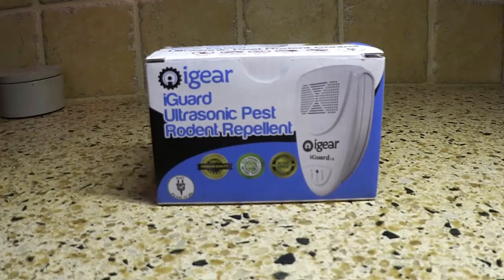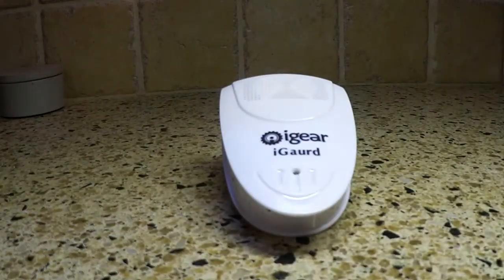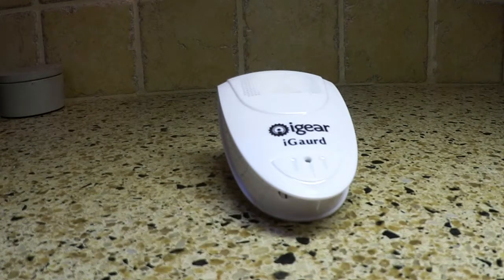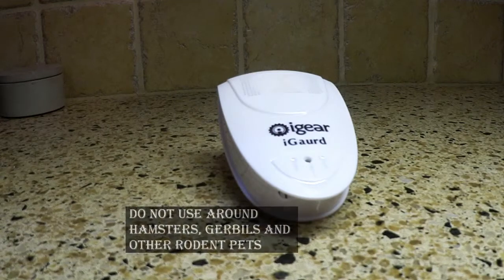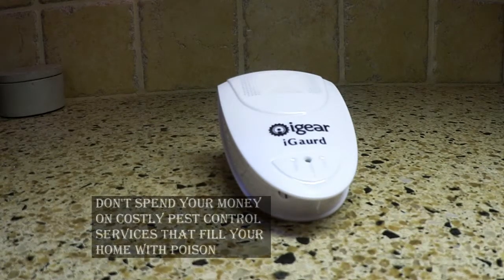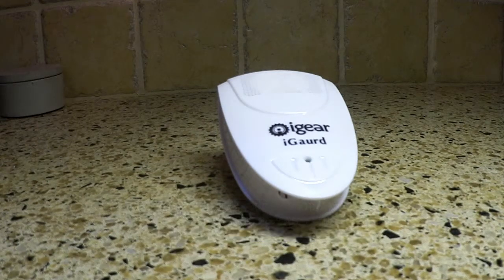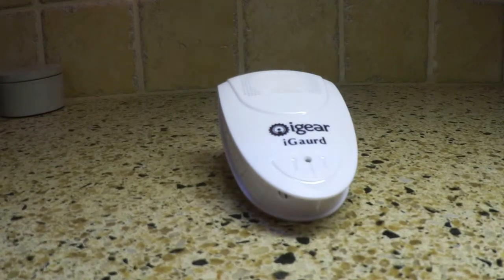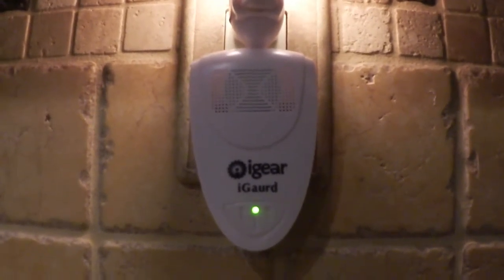Reviews 4 Success Reviews iGear iGuard Pest Repeller1.0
Reviews for Success Reviews The iGear iGuard 1.0 Ultrasonic Pest Repeller.